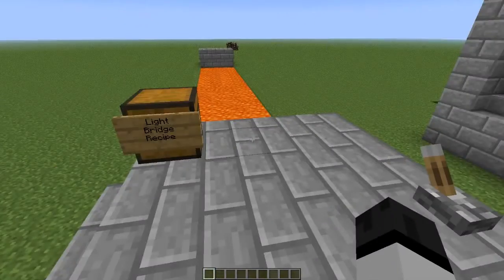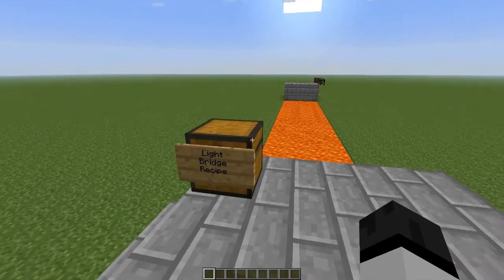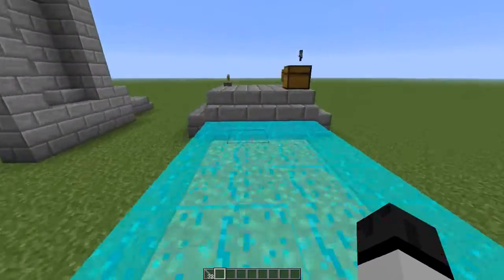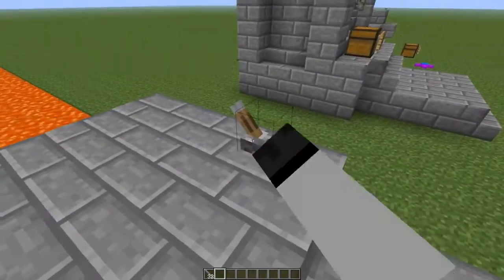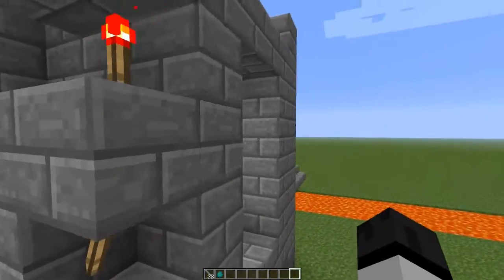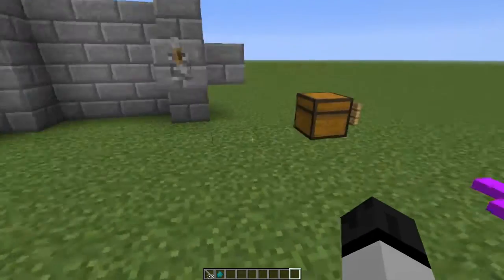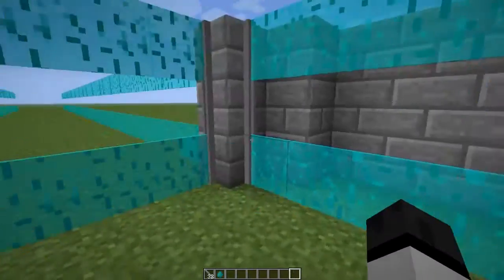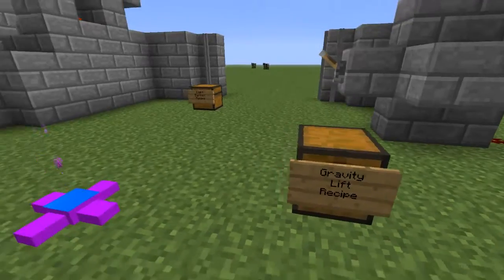Minecraft Mod Showcase: Light Bridges and Doors Mod! How To Keep The Darkness Away!